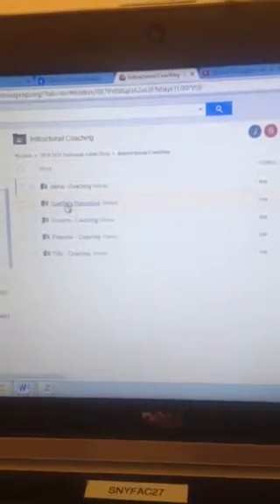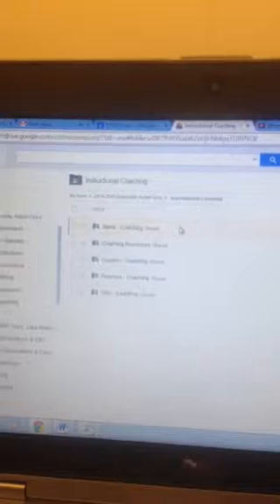Utilizing coaching files in google drive